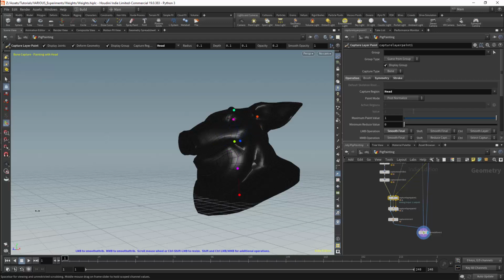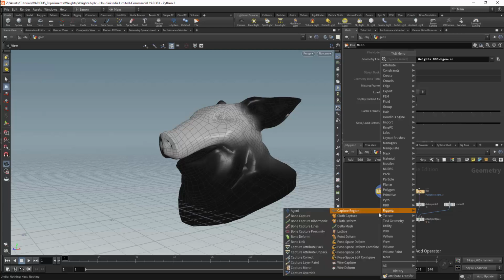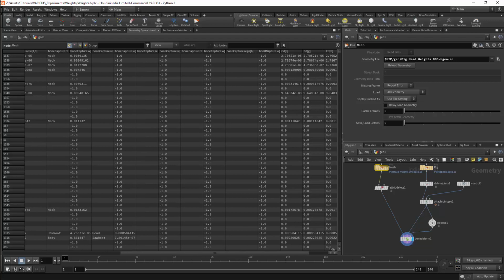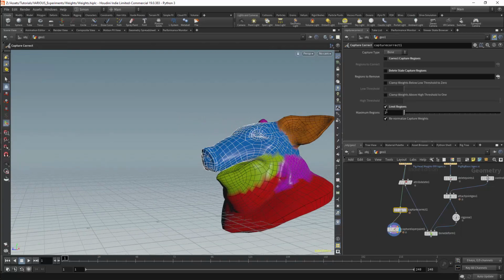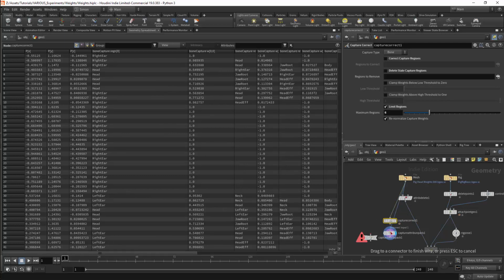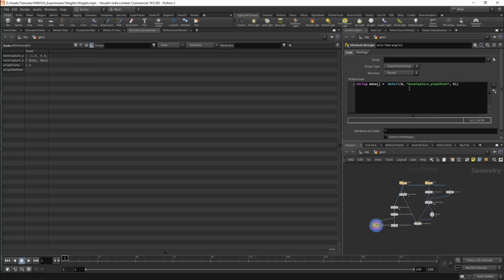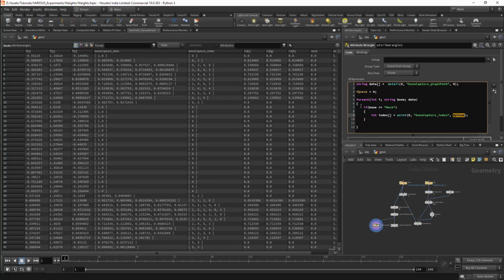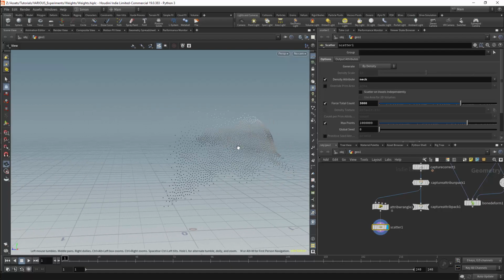KineFX Weights 003 Storing & Modifying Weight Data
A brief introduction to how we can manipulate weight data and export it so that it can be stored externally.

BTC:    13BRJGcZdwk3DV5Bu3X3Aqap798FugFPNt